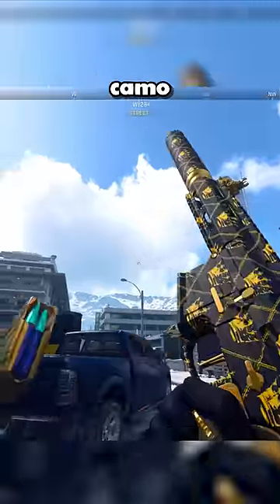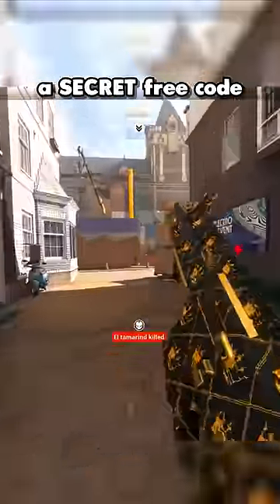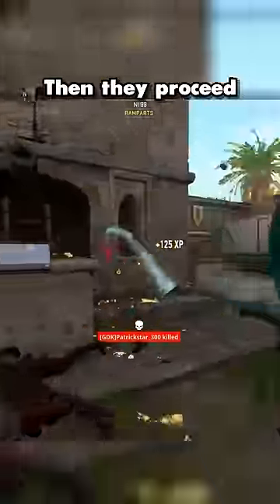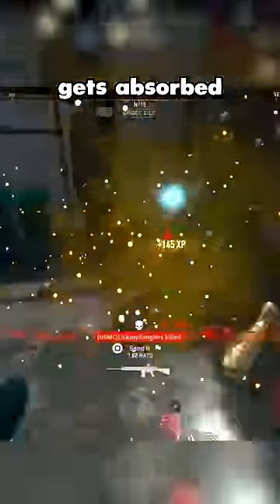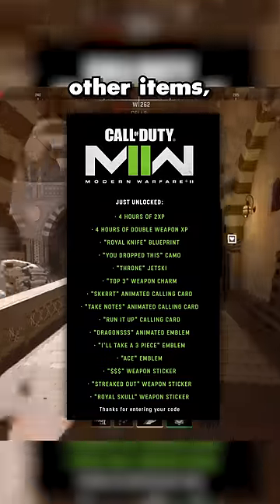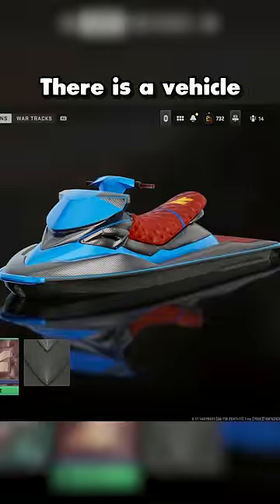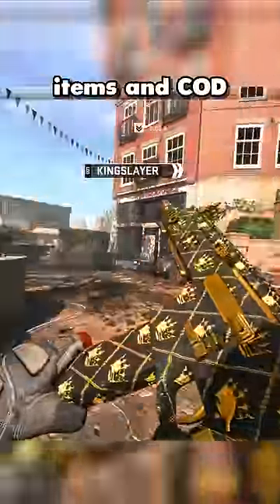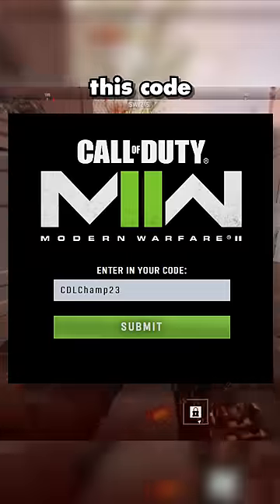MW2 - Free Tracers and Camo Instant Code (16 Free Rewards)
CODE: CDLChamp23, CDLCHAMP23 (Try both)

00:00 MW2 Update - New "KING" Camo Unlock Method (Easy)